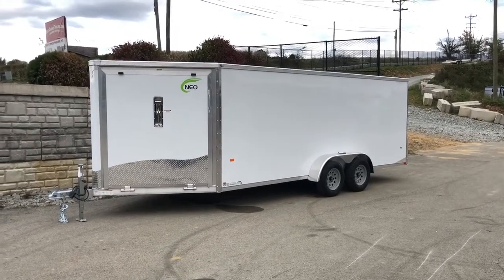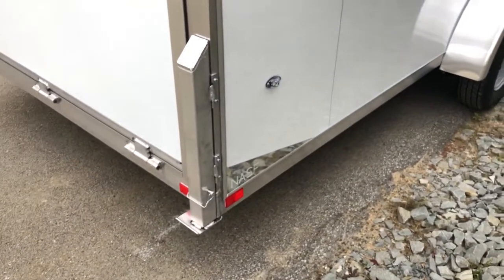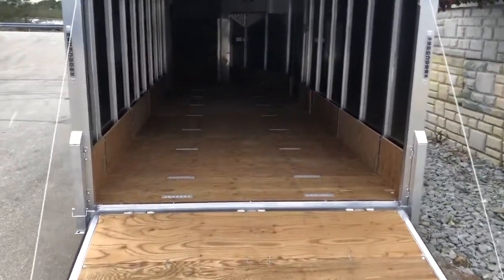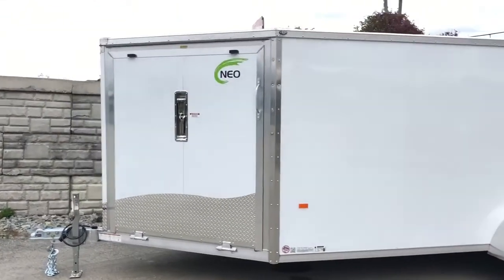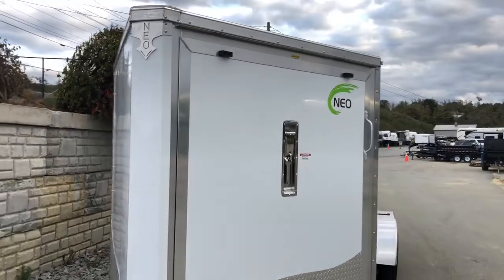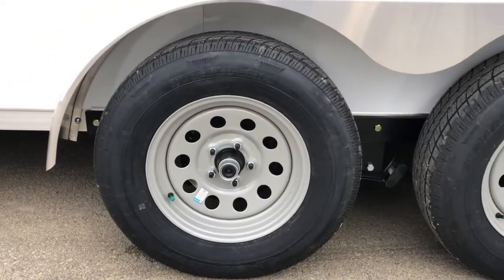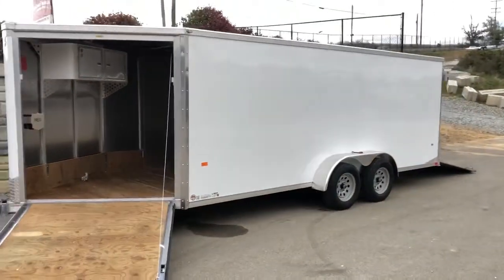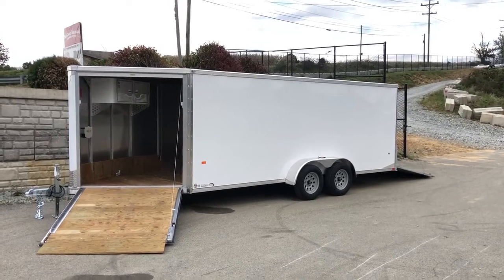Neo 7x22' Aluminum Enclosed All-Sport Snowmobile Trailer 3-place Sled Hauler NAS227TF